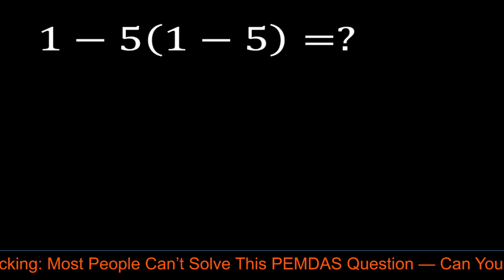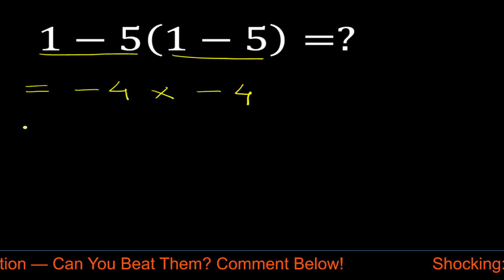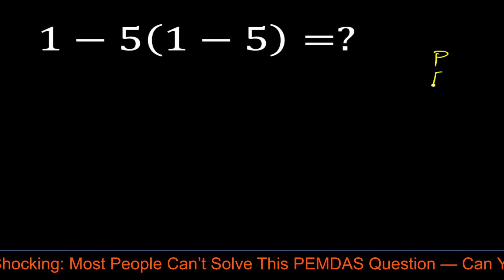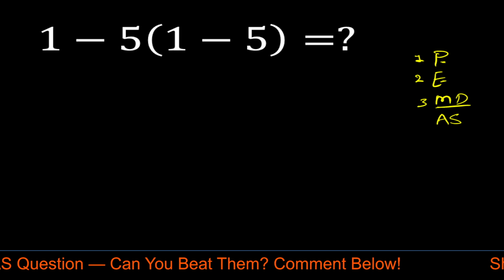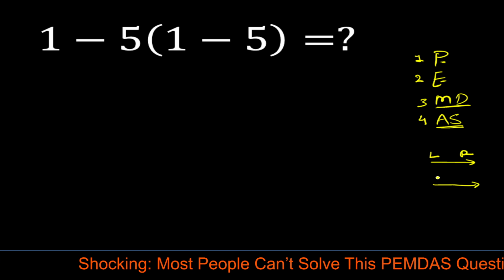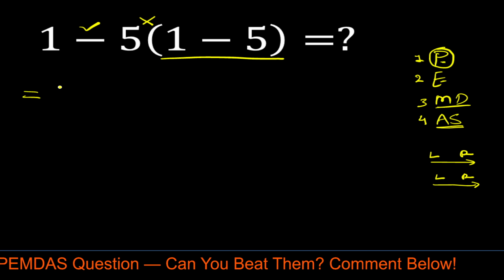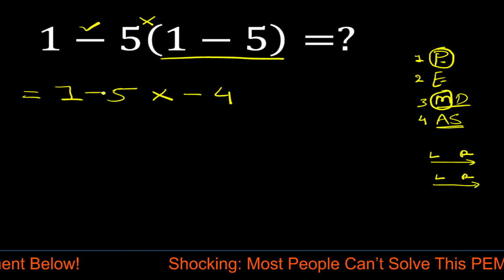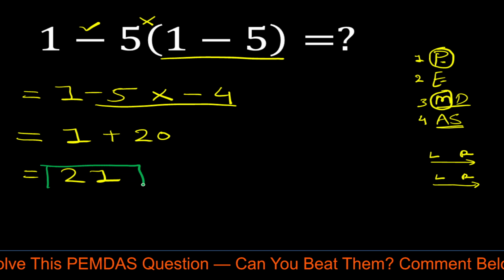This Tricky Math Expression Exposes Small Mistakes — Try It